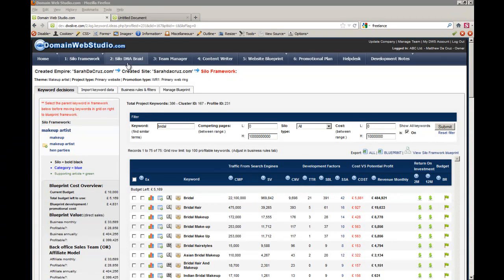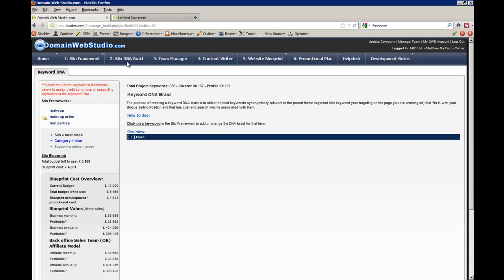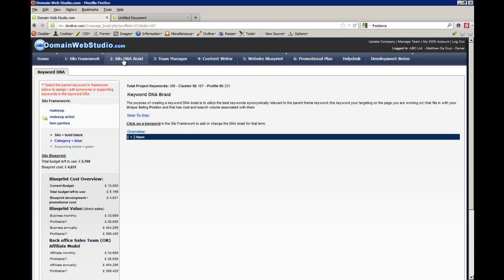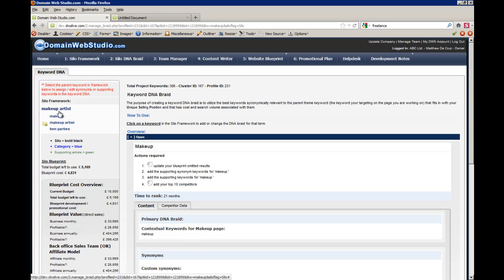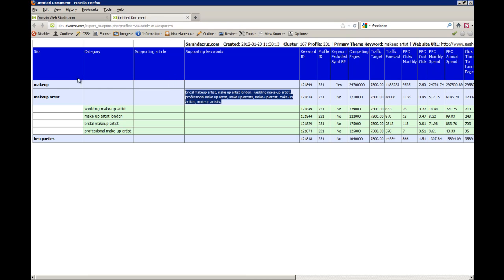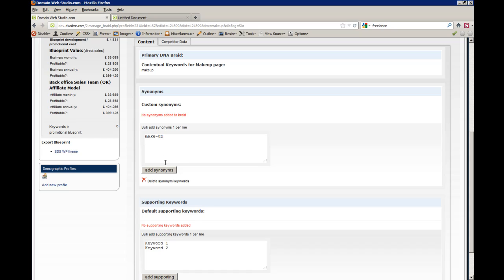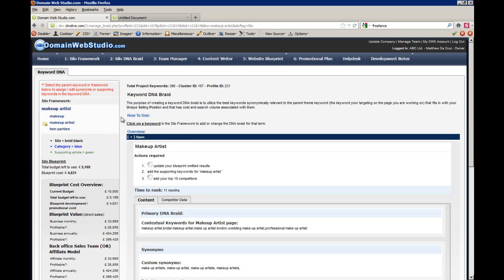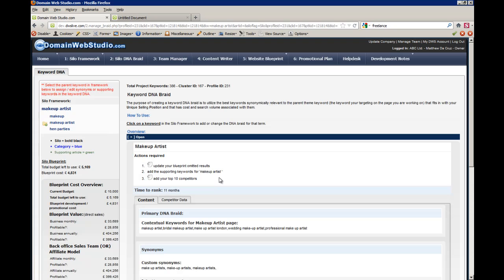Video 12 Demo: The Silo Keyword Synonym Function